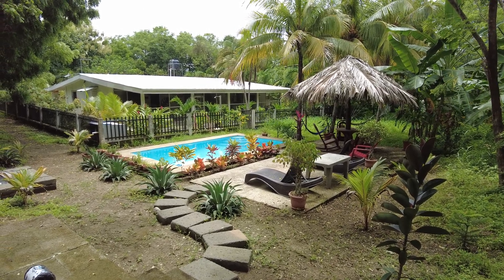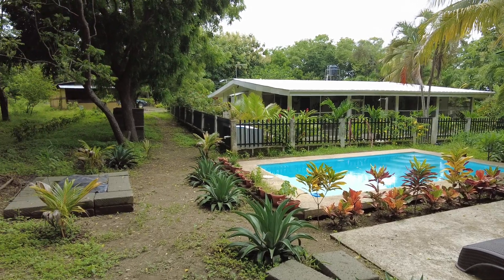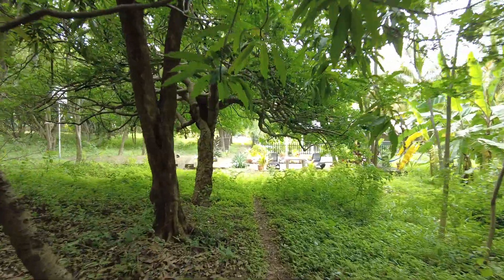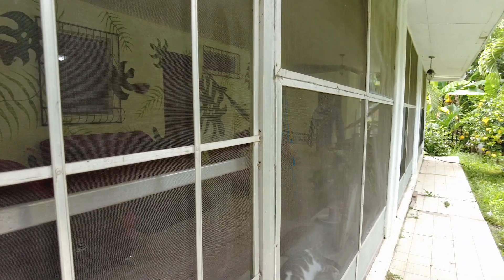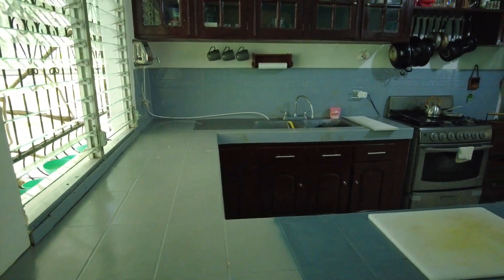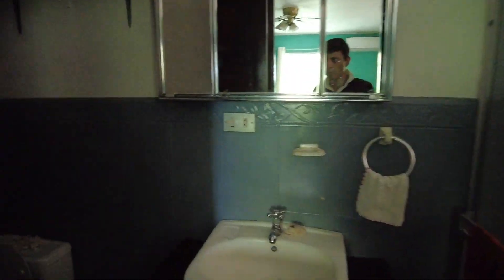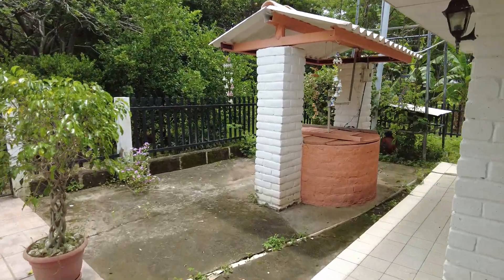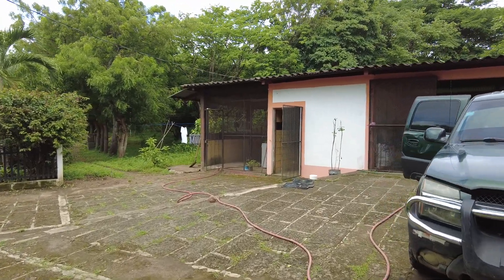Farm House | $150k USD | 3 Bed, 3 Bath | BVN Realty | SJDS, Nicaragua | bvnica.com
This property is a beautiful piece of real estate located in the province of Rivas in Nicaragua. It sits on a sprawling 4.5 acres of land and is home to a variety of fruit trees, including silt, yocote, mamong, plantain, pitaya, and mango trees. The gardens on the property have been impeccably maintained and are divided into two parts. The front portion of the gardens features a vegetable patch, space for two pigs, and a few laying hens. There is also a well in the garden that is 15 meters deep, providing a reliable source of water. In addition, there is a two-car garage and a laundry room on the property.

The house on the property is a true gem, with three large bedrooms, each with its own bathroom. The kitchen has recently undergone a renovation and is now fully modernized. In addition to the house, there is also a swimming pool and a small basketball court, perfect for gathering with friends and family. The property is fully fenced and there is a separate fence around the house, making it a great option for those with pets.

This property would be a great place for a family to call home. It has plenty of space for children to play and explore, and the gardens are a wonderful place to relax and spend time together. The house itself is spacious and well-maintained, with modern amenities and a recently renovated kitchen. The swimming pool and basketball court provide opportunities for recreational activities, and the nearby Lake Nicaragua offers additional options for outdoor fun. The property is also fully fenced and has a separate fence around the house, making it safe for pets and children. In addition to being a great place for a family to live, this property also has potential as an investment opportunity. It could be developed into a tourist destination, perhaps as an eco-tourism or community-focused destination. With its beautiful gardens and peaceful location, it would be a great place for people to escape the hustle and bustle of city life and connect with nature. The property is located in the province of Rivas, which is known for its natural beauty and abundance of outdoor activities. All of these factors make this property a great opportunity for someone looking to invest in a property with long-term potential.

In addition to the fruit trees and gardens, the property also includes poultry houses and laying hens, as well as two almost adult pigs. There is also a green 2003 Chevrolet Avalanche truck and a new SX2 250 motorcycle on the property. The entire property is equipped with a complete sprinkler system for the gardens, and there is a very nice aesthetic garden in the front. There is even a maid who works on the property for a fee of $80 per month. Overall, the price for this property seems quite reasonable given all it has to offer. While there are no beaches in the immediate area, Lake Nicaragua is located nearby.

Our Team @ BVN Realty communicates effectively in English | Français | Español.

With 7+ years of experience, we are the "on-the-ground" experts in the Real Estate market in San Juan Del Sur, Nicaragua.  At BVN Realty we believe there's a perfect home for everybody, no matter the budget. Our knowledge of the local area gives us a unique strategic opportunity to assist in your purchase decision.

Our team is ready to support you in the Real Estate journey within the southern Nicaraguan housing market. We have spent years developing trusting relationships with sellers, buyers, investors & local businesses in and around San Juan del Sur.

Are you ready to join us down in our laid back paradise - to live the BuenaVida lifestyle?

Check out our custom map of the San Juan del Sur area - where we highlight the BVN Realty listings - neighborhoods, river systems, essential services & some of our great businesses that here ready to serve you when you arrive!

How do I relocate here? Well a friend of the agency has created this document that is constantly being updated - its 20+ pages but it gives you the insight and instructions on how to do it - let your adventure begin!

BVN Realty | San Juan del Sur, Nicaragua | bvnica.com